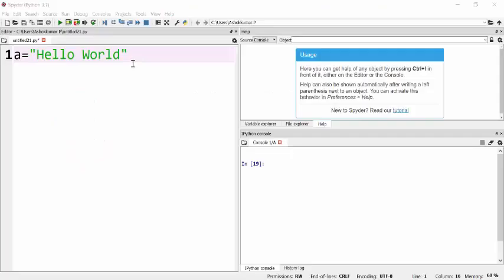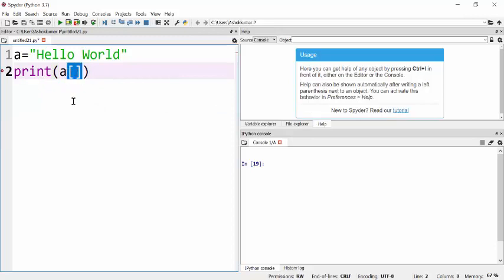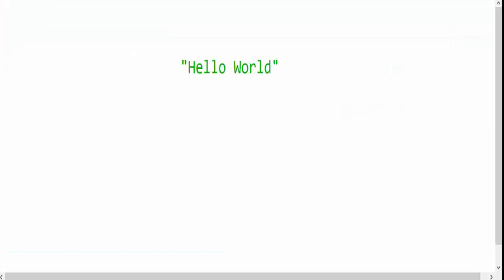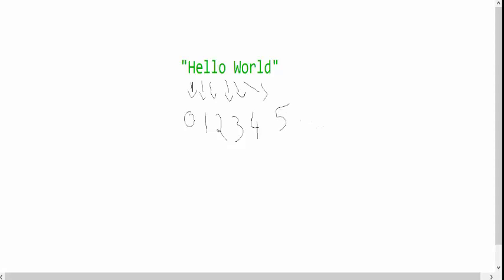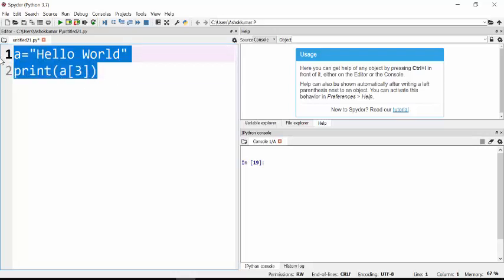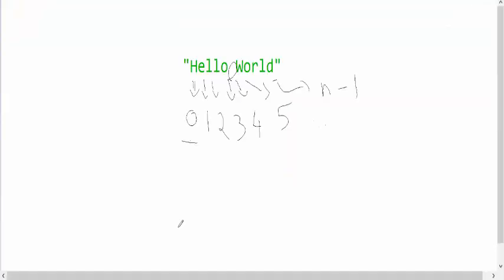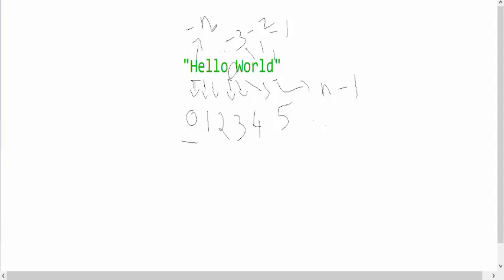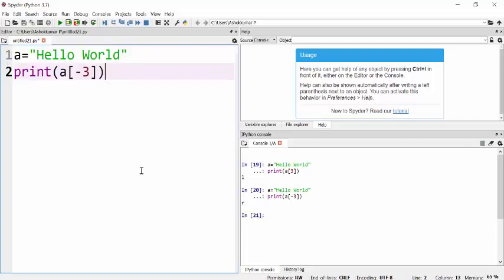How to index Strings in Python